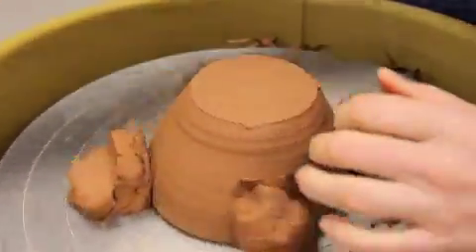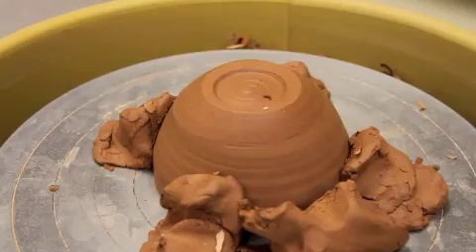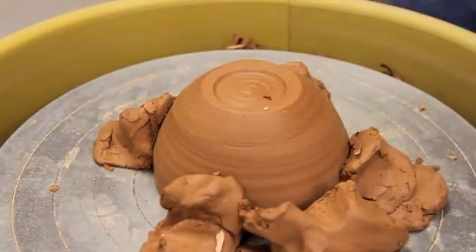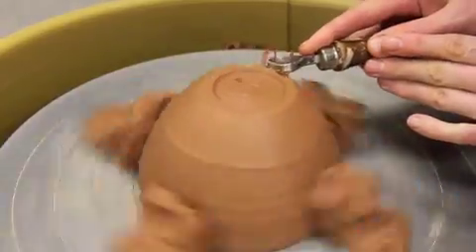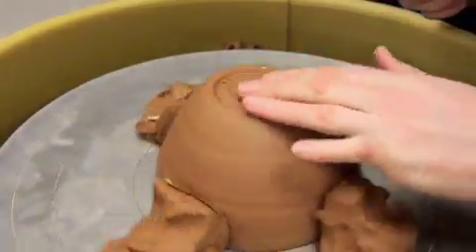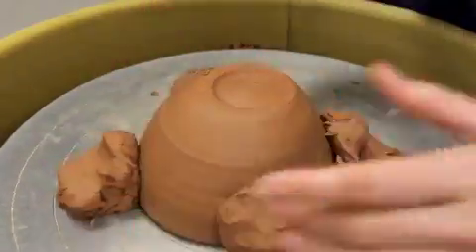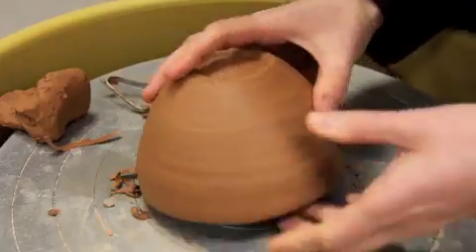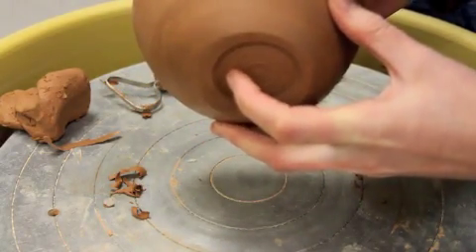Trimming an off-center foot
What happens if you don't center your bowl before beginning to trim?

Demonstration and video by Rachel Dorn, ceramics instructor at Yakima Valley Community College.